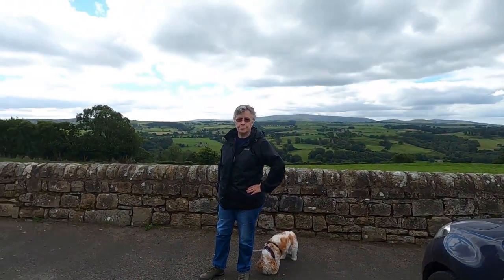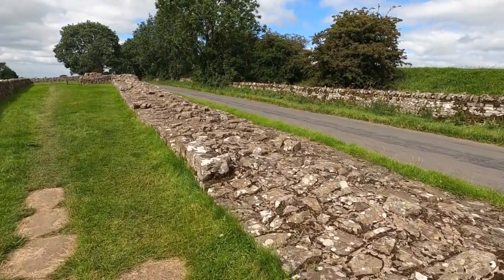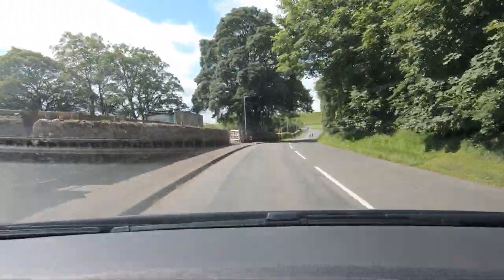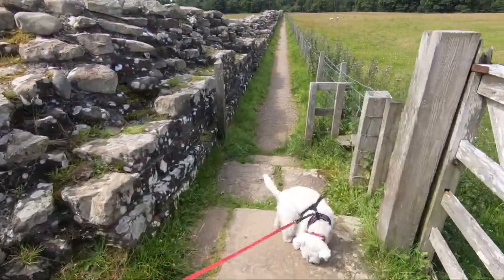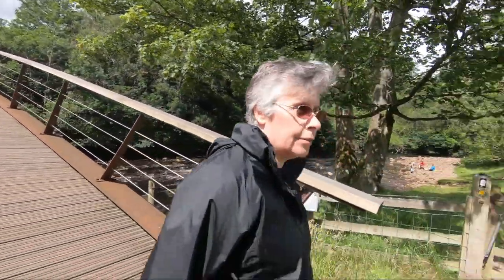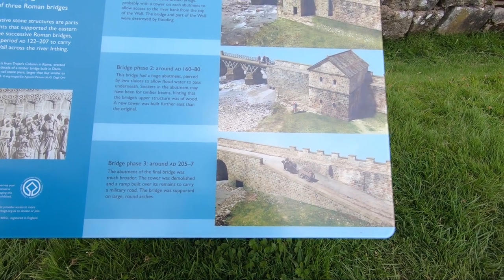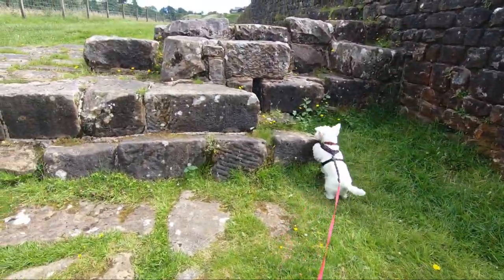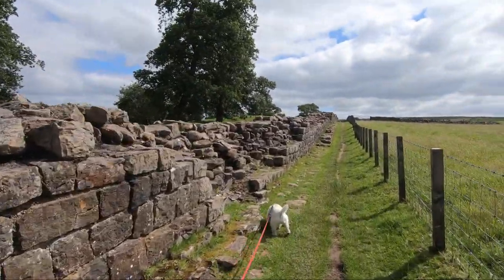Exploring Hadrian's Wall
We visit Bank's Turret, Pike's Turret and Willowford Roman Bridge on Hadrian's Wall.